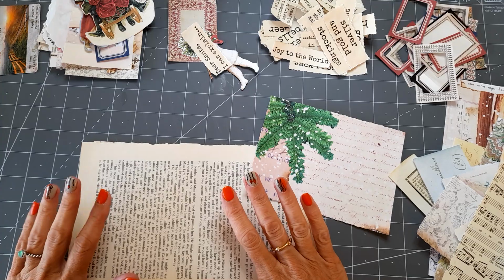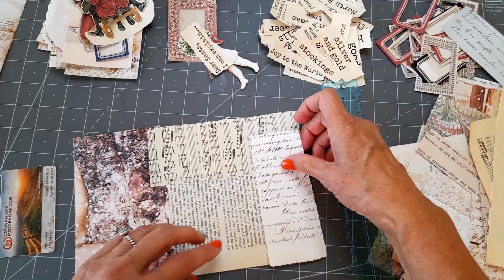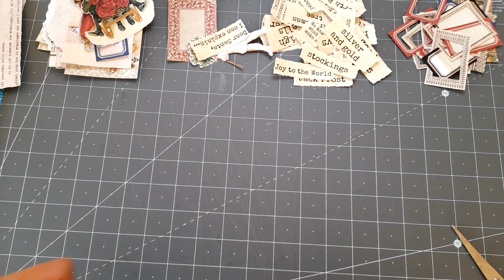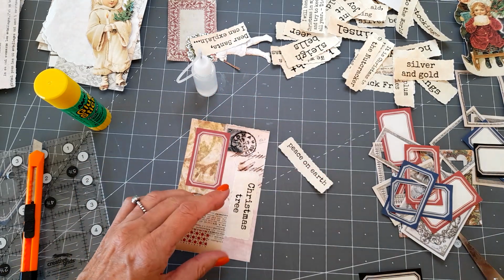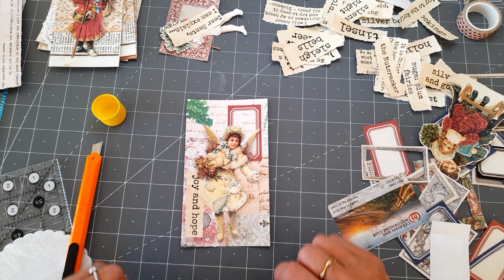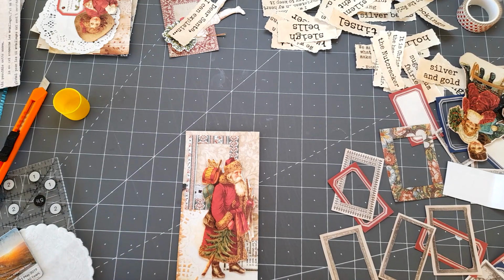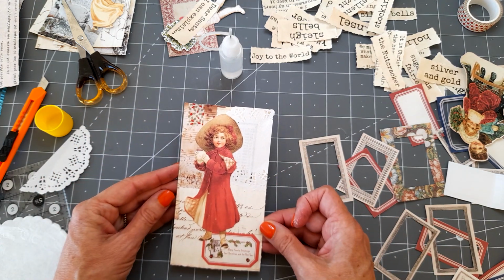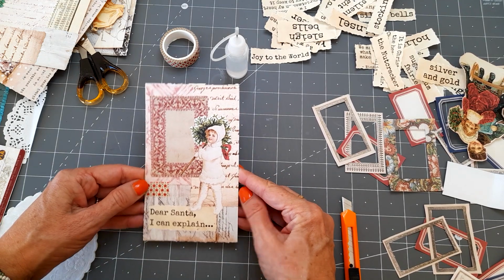Making tags, roxysweeklychallenge week 42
Good morning all, thank you for joining me today, I am making tags from a couple of masterboards, following the week 42 challenge from @roxycreations679

hope you feel like crafting with me.